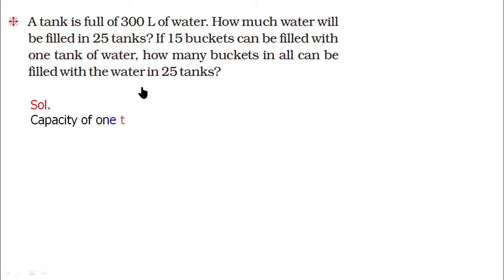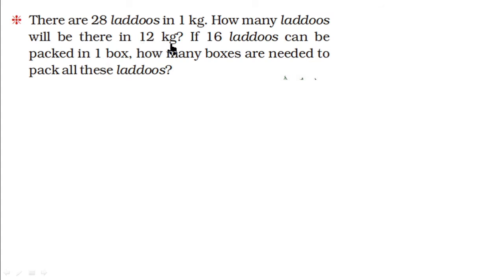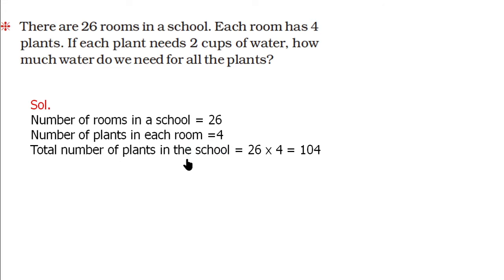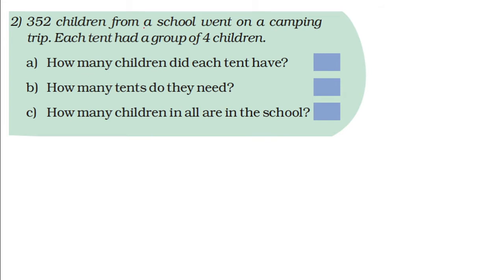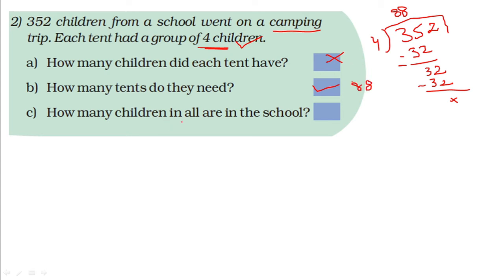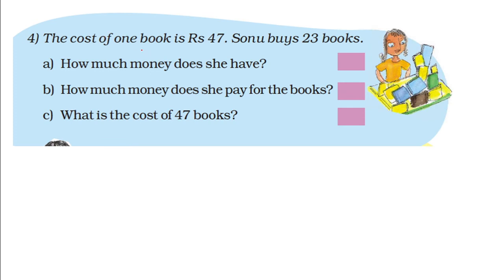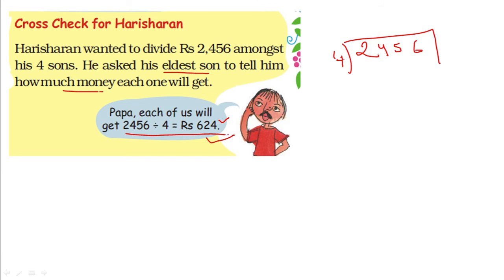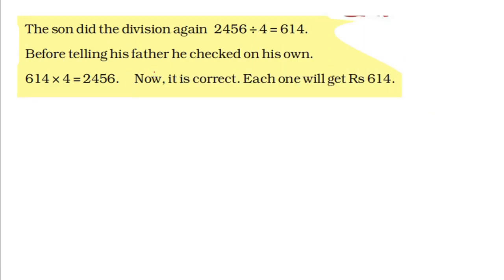Mathmagic Class 5 |Chapter 13 Ways to Multiply and Divide | Part- 11| Division, NCERT p. 183-185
Title
Mathmagic Class 5 | Chapter 13  Ways to Multiply and Divide | Part- 11 |  More on Multiplication and Division, NCERT p. 183-185 |

About this video:
Topic:  More on Multiplication and Division, NCERT p. 183-185 |
Chapter: 13 Ways to Multiply and Divide
Subject: Mathematics
Book: Mathemagic 5
Class: 5
Syllabus: NCERT/ KVS/ CBSE